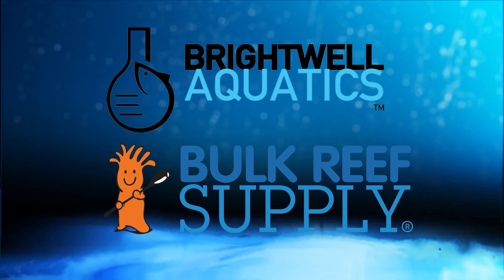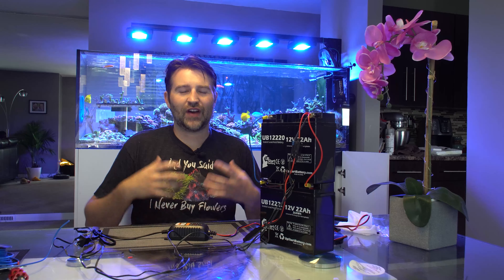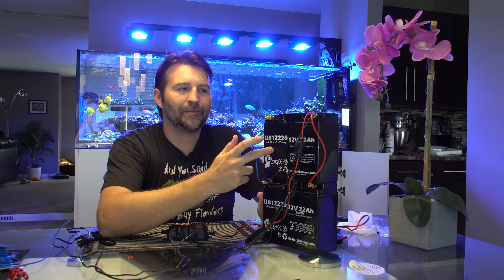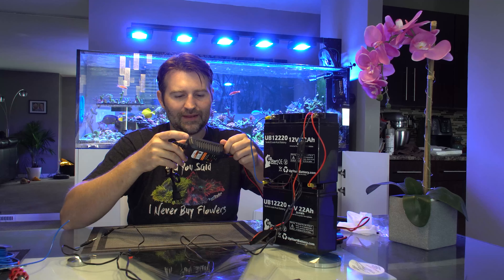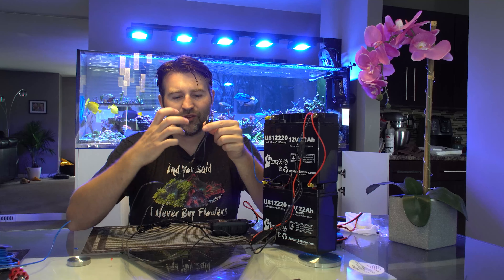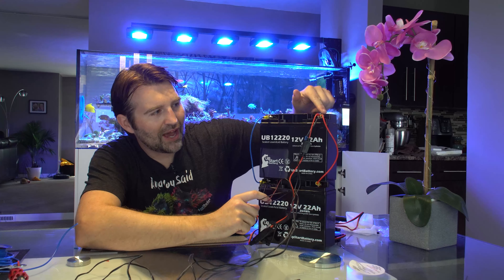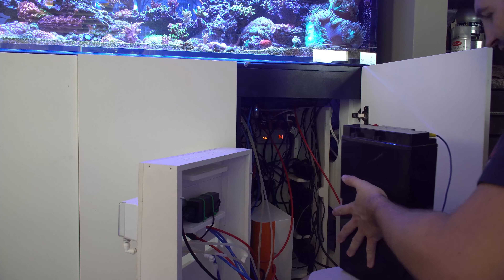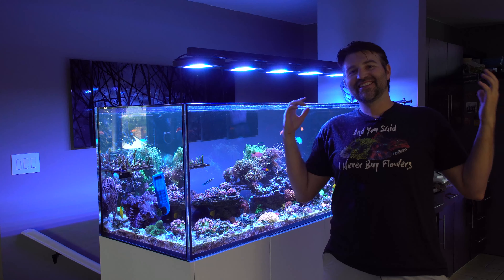DIY Aquarium Battery Backup - Protect your saltwater reef tank from power outtages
Flow is key in keeping your tank alive during a power outage. Today we DIY a battery backup for the aquarium!
Battery maintainer
1x 22AH Battery
2x 22AH Battery